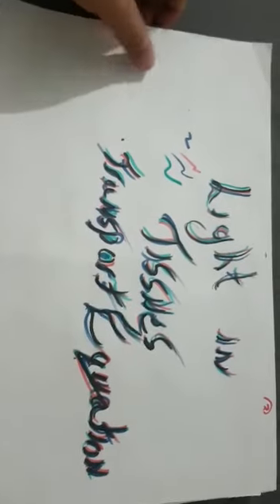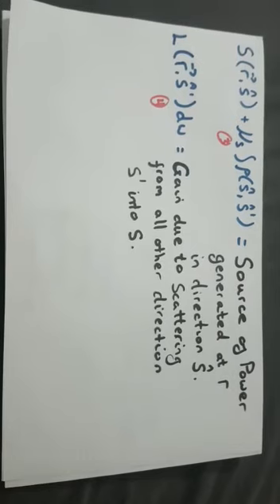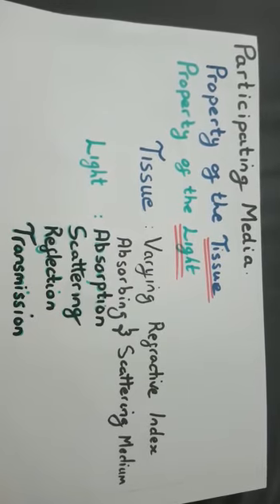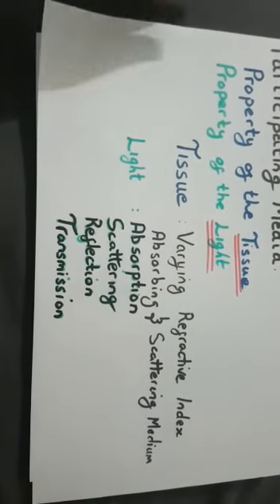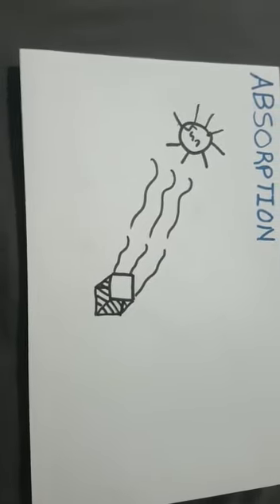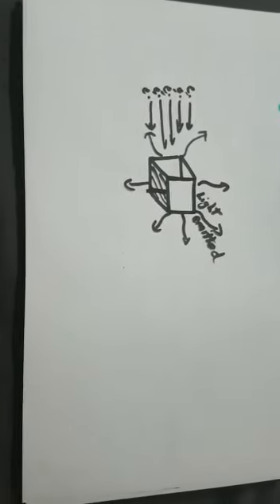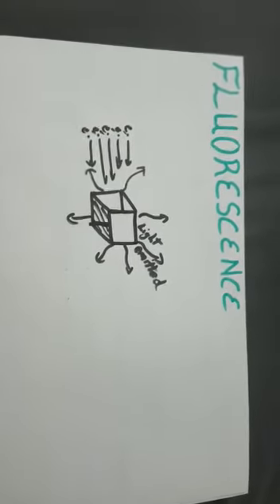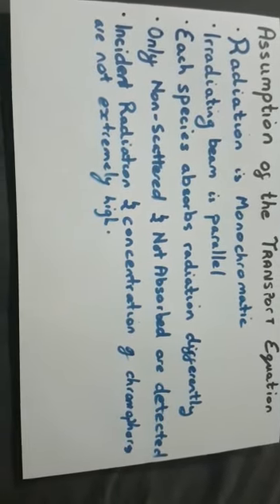BMET 3002 Take Home assignment